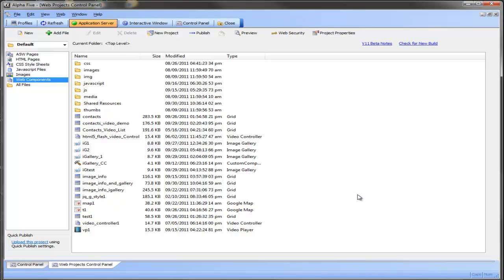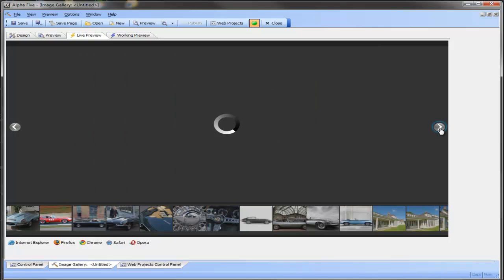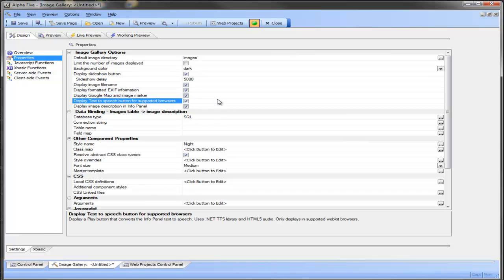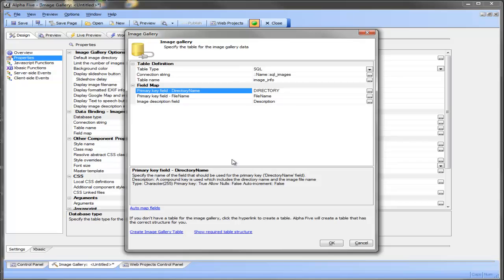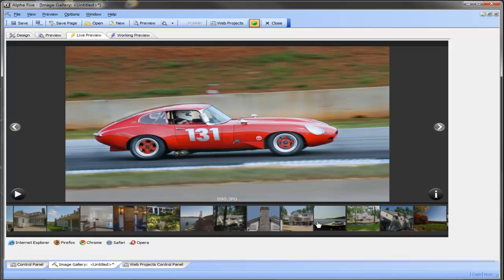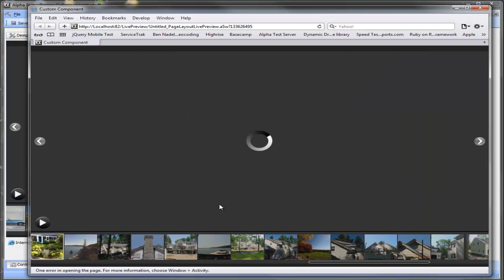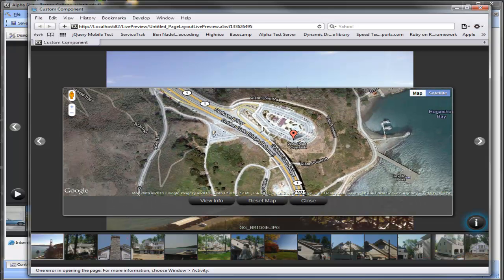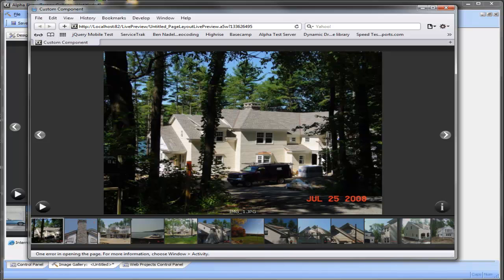V11 Image Gallery Component - Overview of Image Gallery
IG2 Alpha Five v11 Image Gallery Component

Overview of the Image Gallery Component